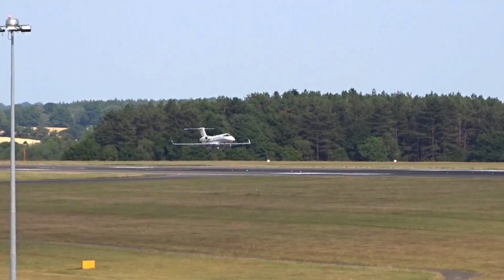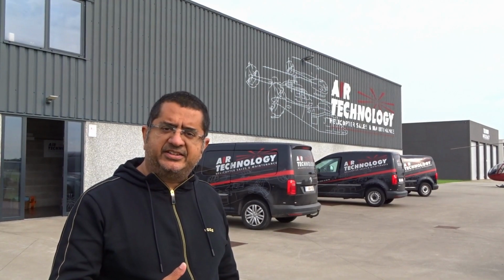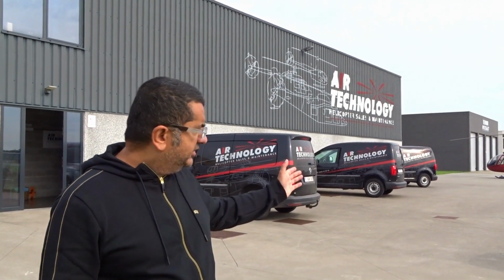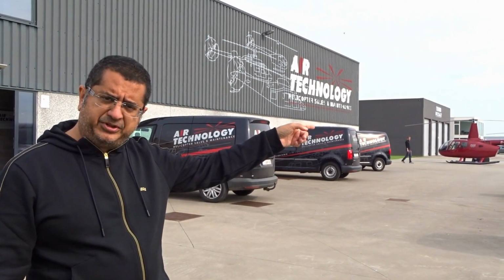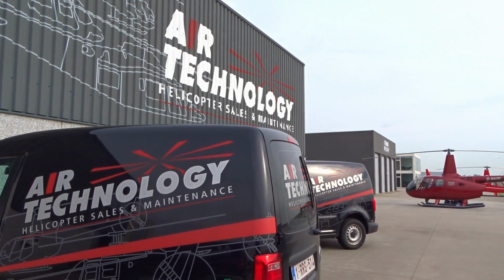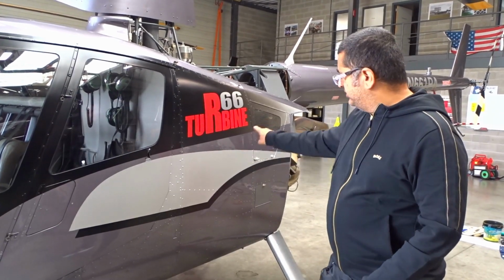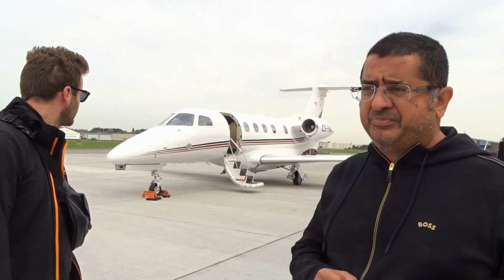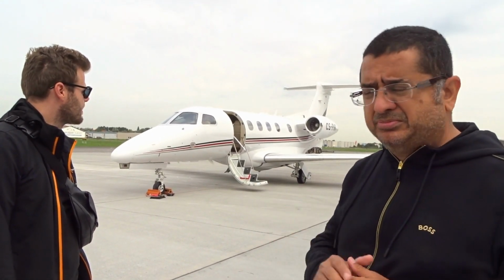#23 Pitrix Flies on Netjets Phenom 300 | Part 1 🇧🇪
▶ In this episode, Pitrix the Spotter from @F1PrivateJetSpotter  is flying with Richie on his First Private Jet Flight ever. Richie captures his excitement and they Vlog this mission together like a Team.